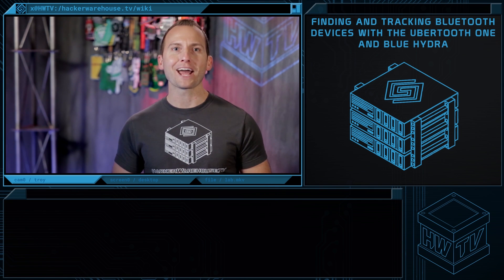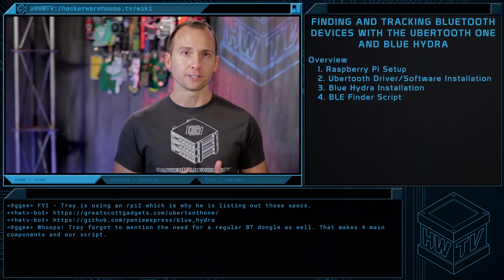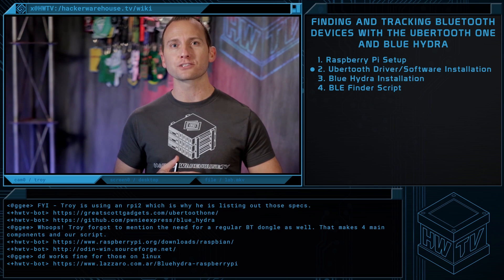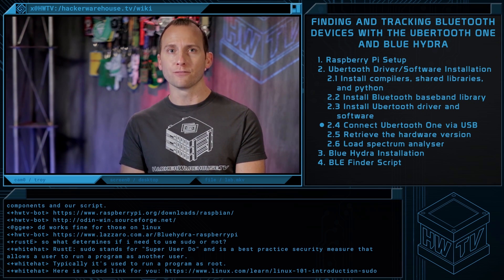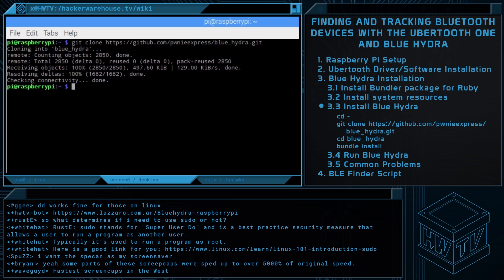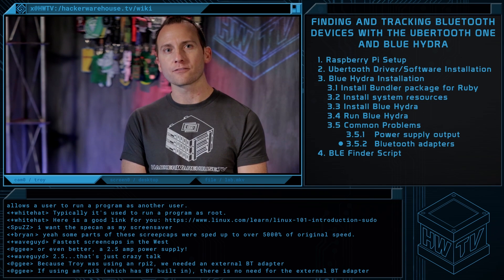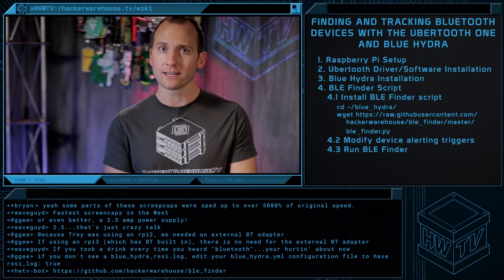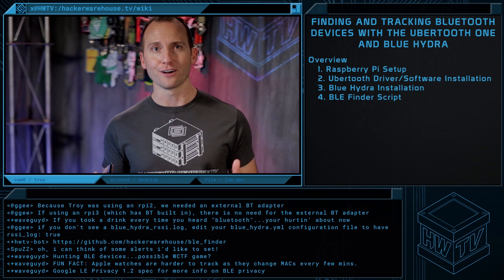Finding and Tracking Bluetooth Devices - Tradecraft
In this video, we'll be showcasing the utility of Great Scott Gadget’s Ubertooth One by using the device along with the open source program Blue Hydra to build a powerful and portable Bluetooth detection and tracking system along with a little script called BLE finder.

00:00 - Intro
00:31 - Begin Content

dd works fine for those on linux